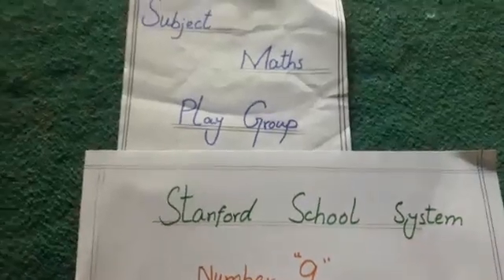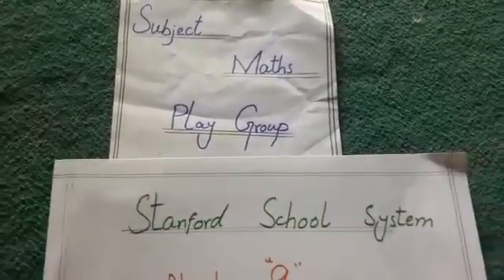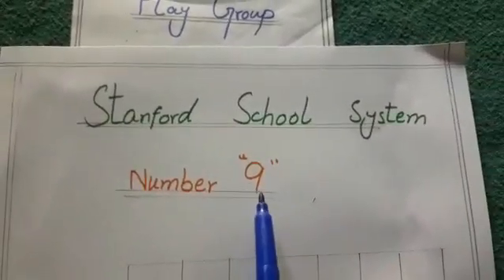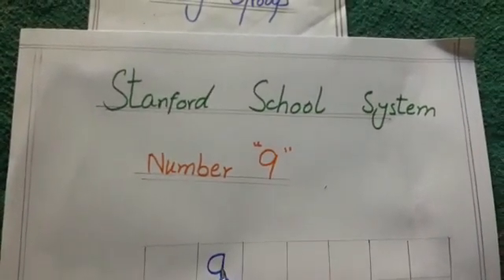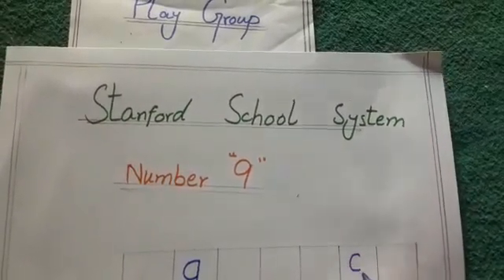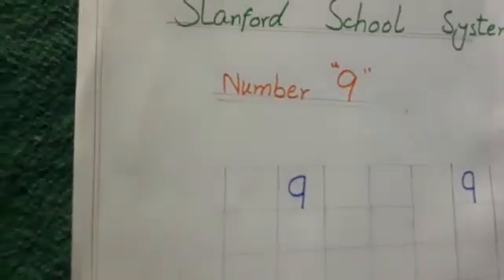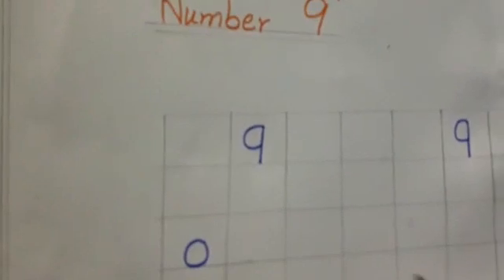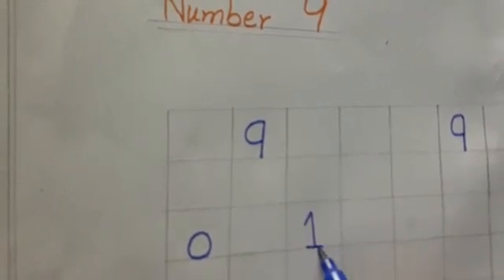Class Playgroup Maths Number 9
Stanford School System